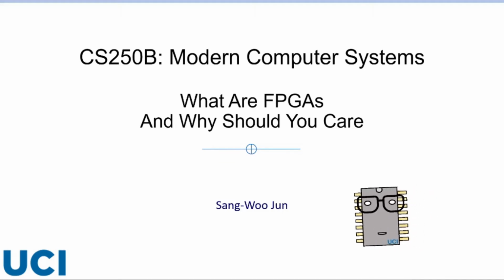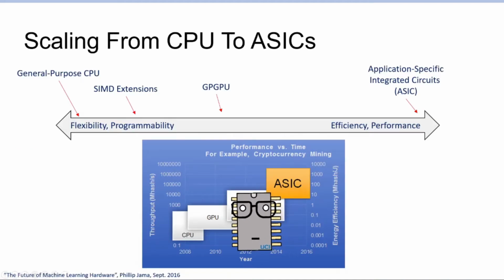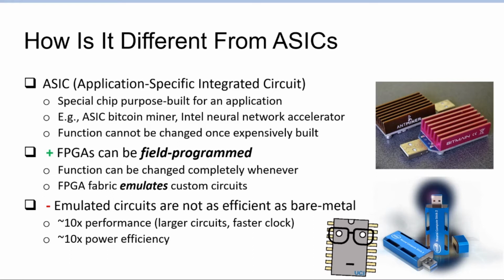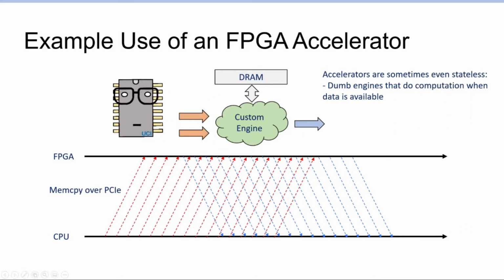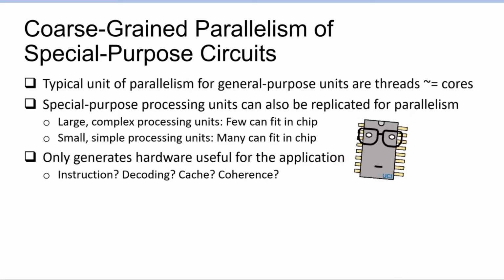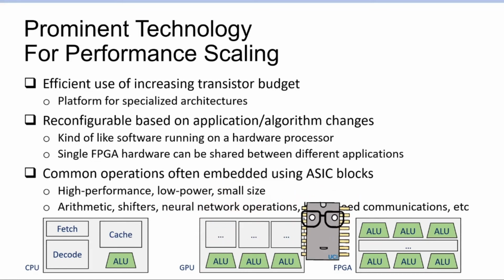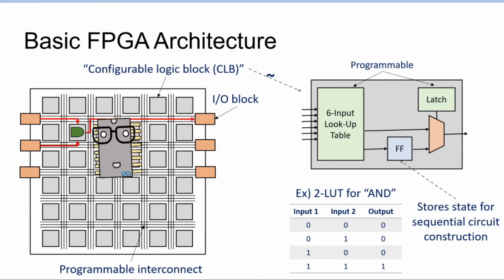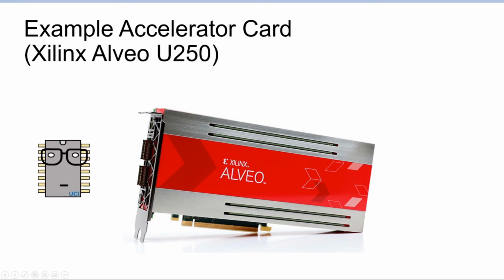CS250B 11 FPGA Introduction